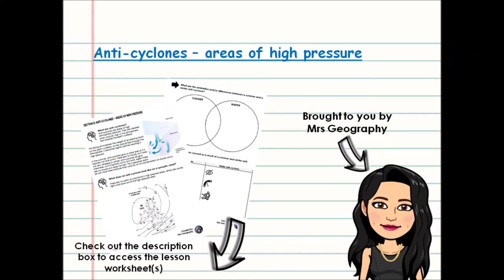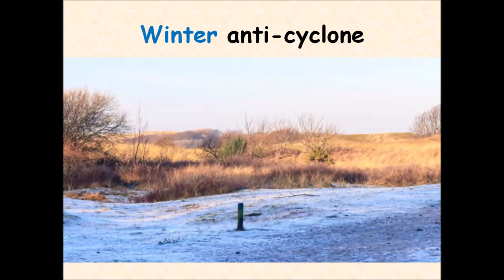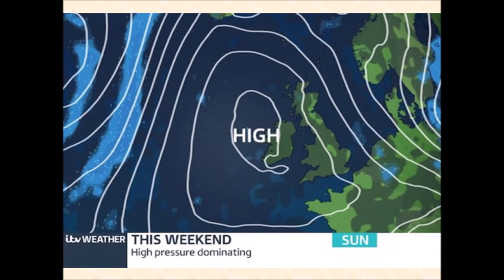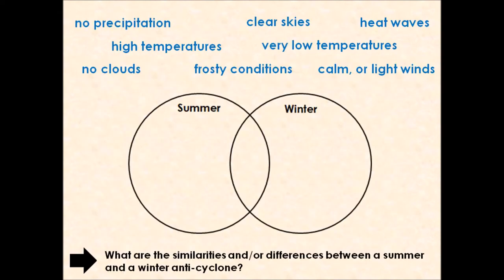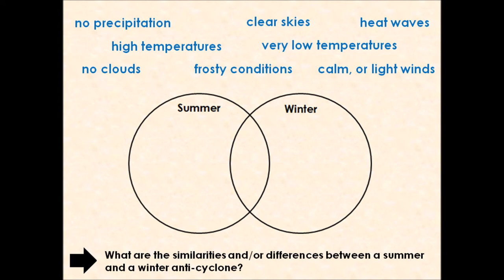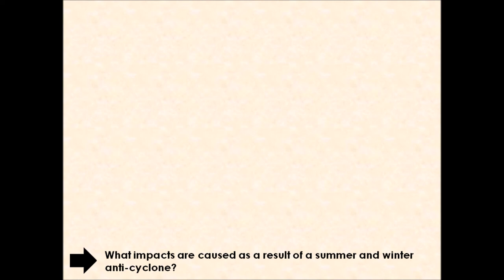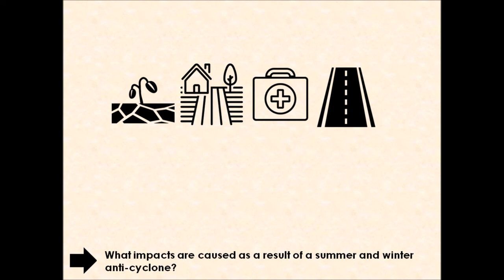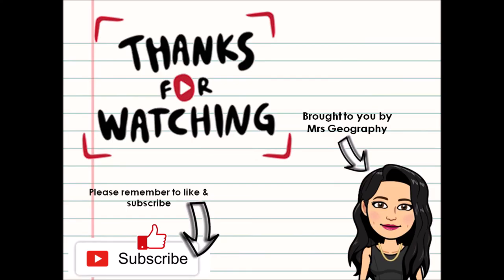Anti cyclones; Areas of high pressure